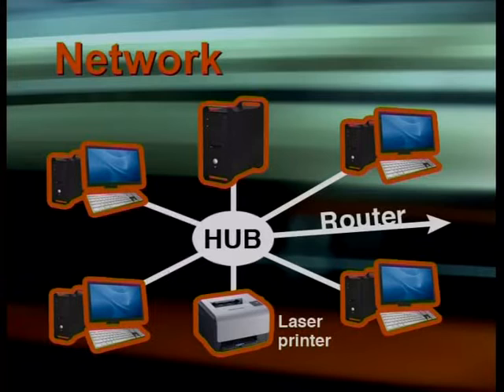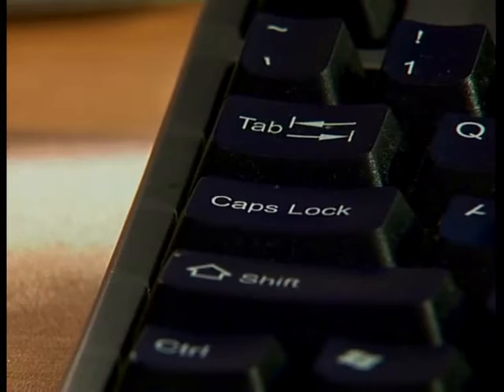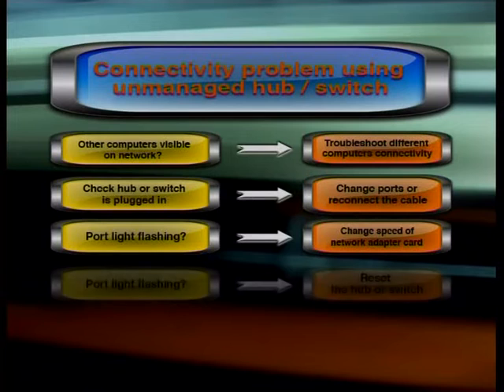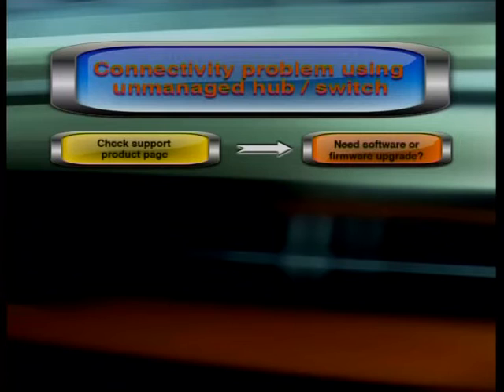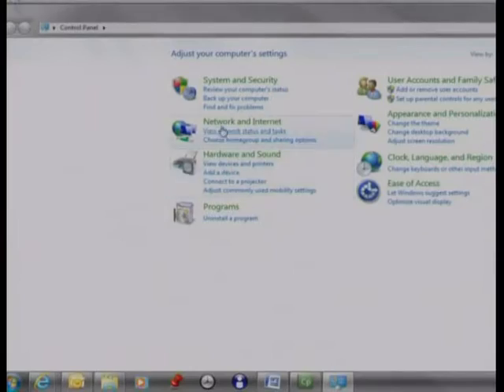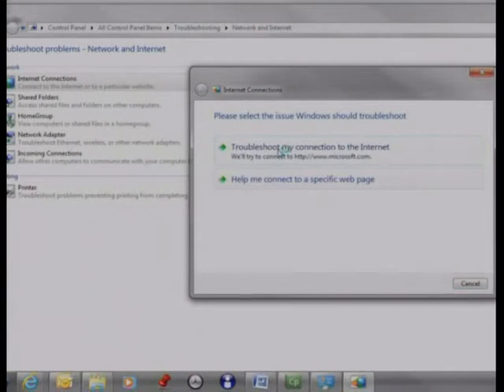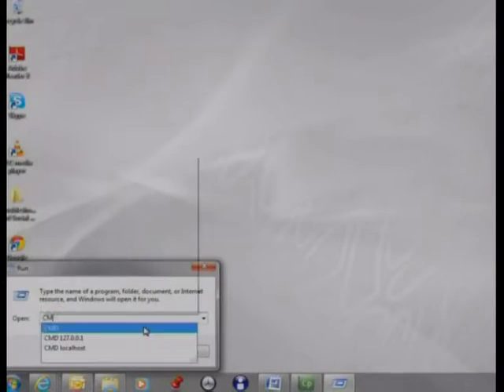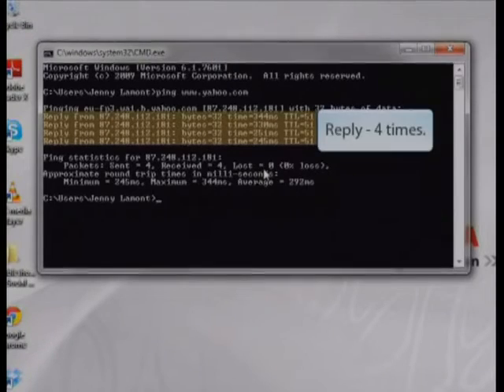Troubleshooting Networks (English)